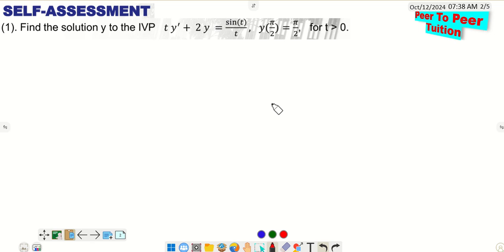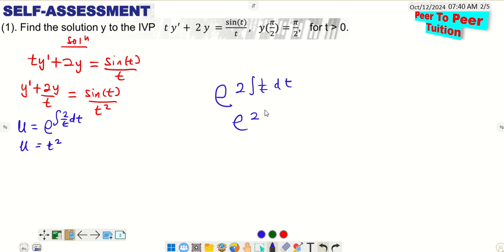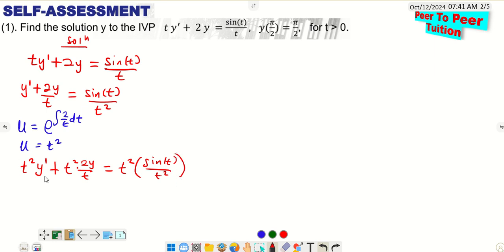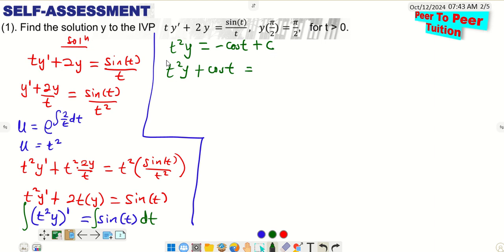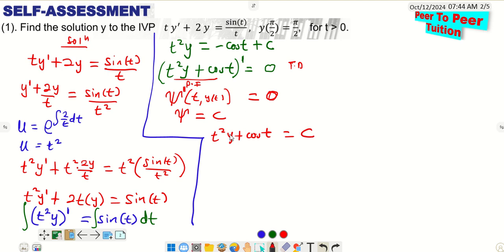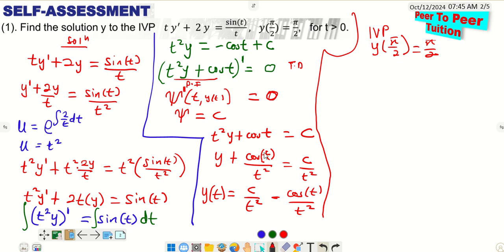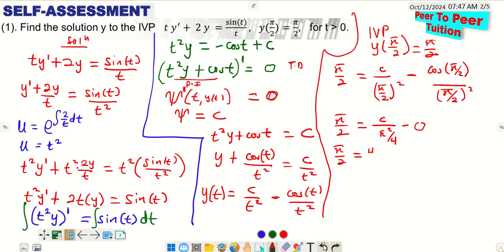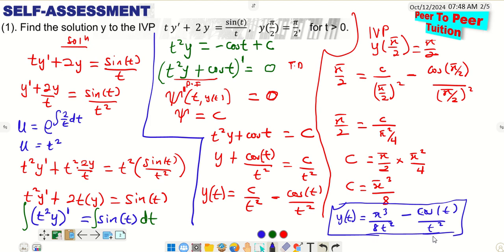SELF ASSESSMENT INITIAL VALUE PROBLEM